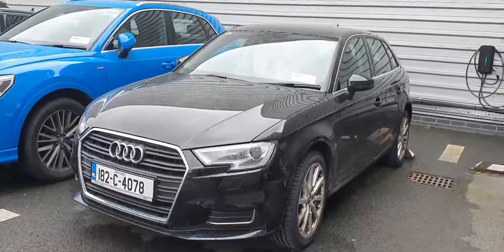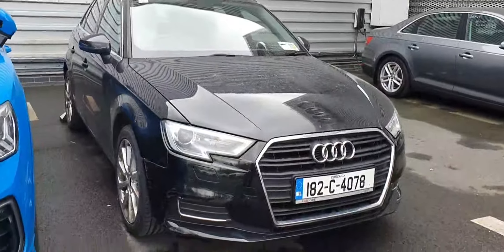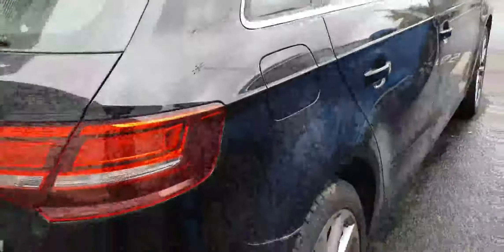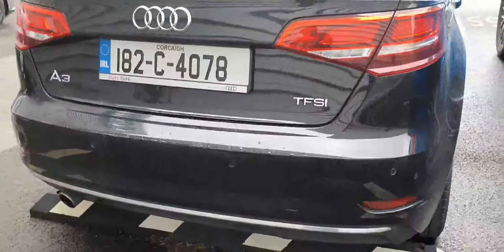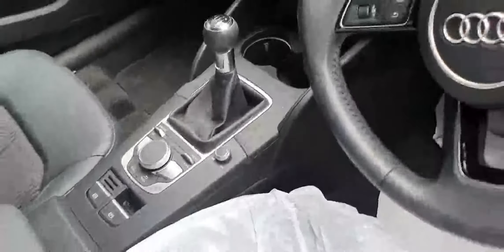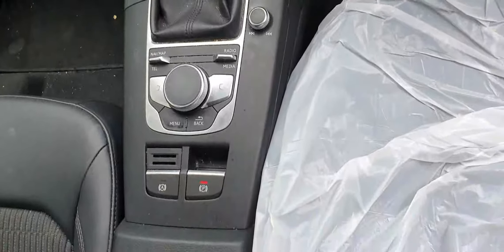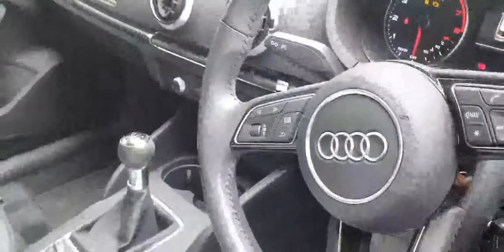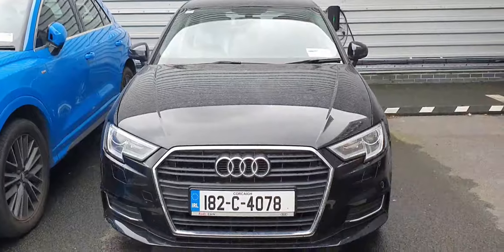182C4078 - 2018 Audi A3 SPORTBACK 1.0TFSI 115 SE 4D 27,500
Here is a video of our 182C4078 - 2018 Audi A3 SPORTBACK 1.0TFSI 115 SE 4D 27,500. Please contact sales to arrange a test drive today. Audi NorthPhone: 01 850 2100